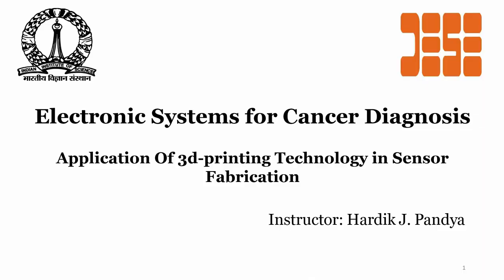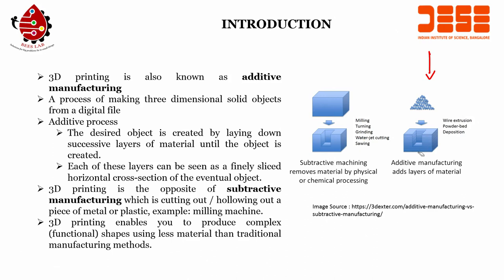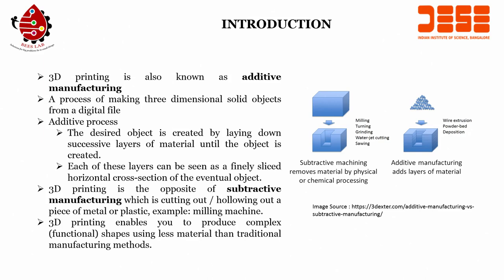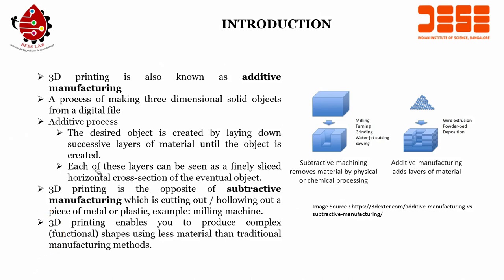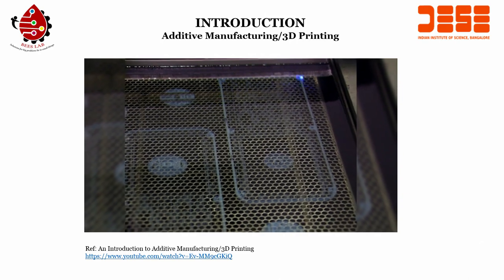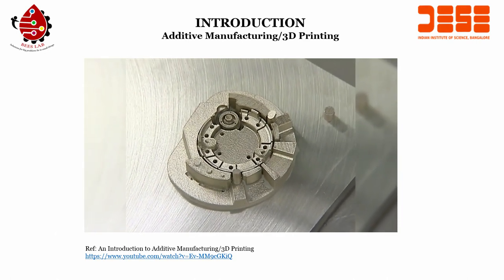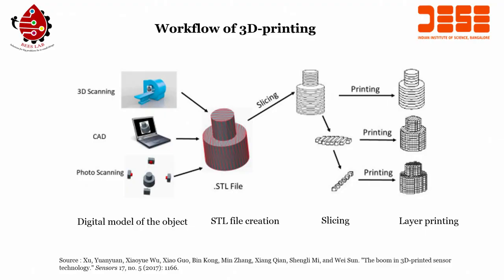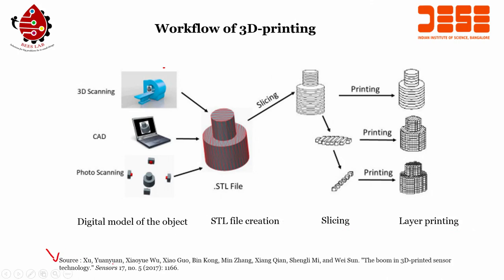3D Printing: Introduction and Work Flow